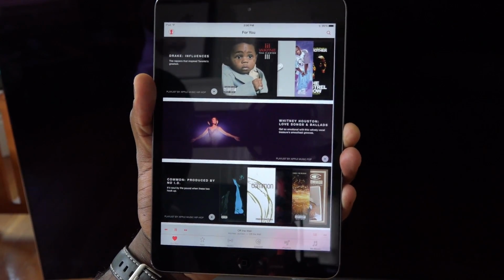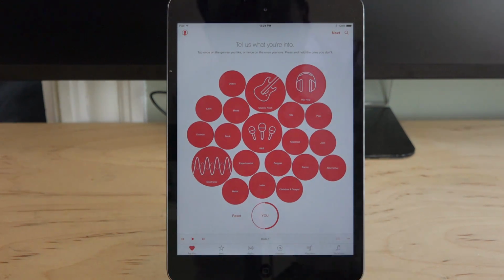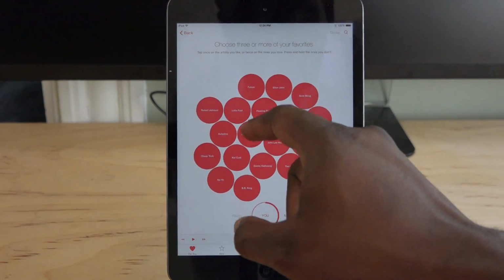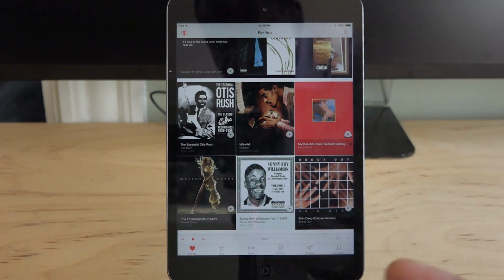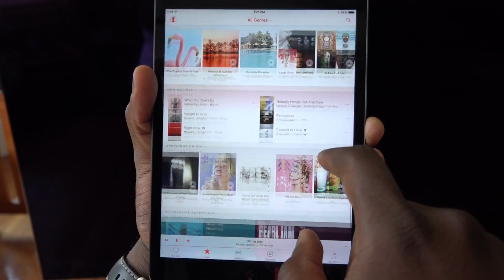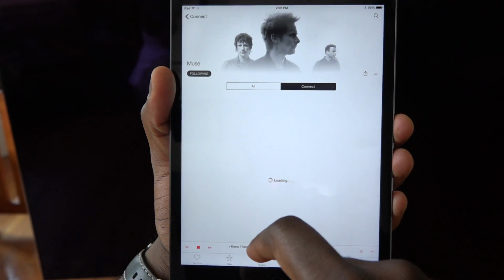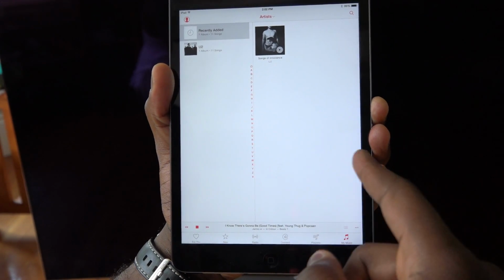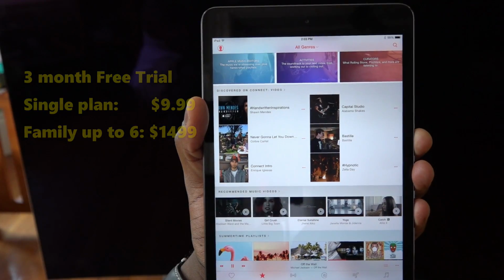Apple Music Review